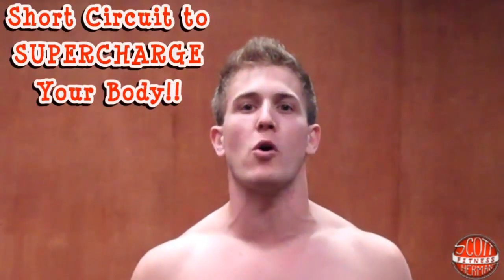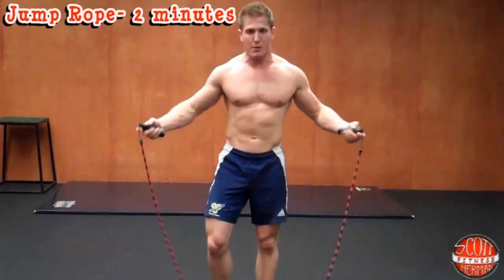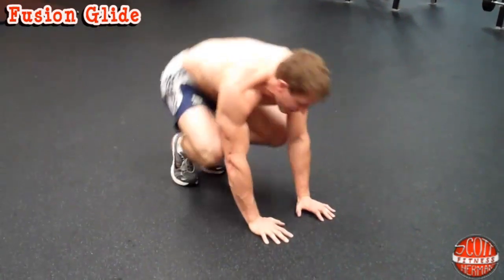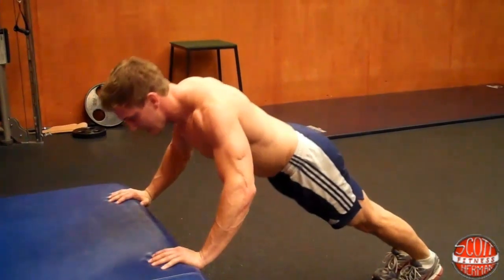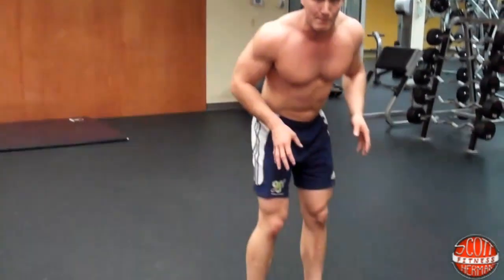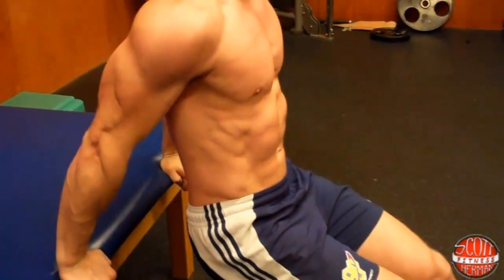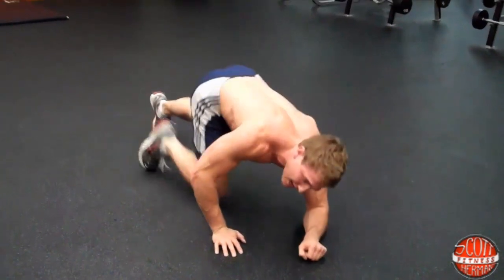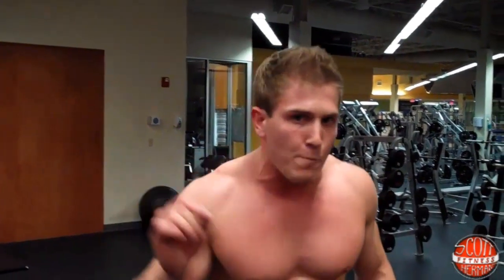Short-Circuit to SUPERCHARGE Your Body!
(0:36)- Routine Sets & Reps
(1:00)- Jump Rope- 2 Minutes
(2:04)- Floor Crunch
(2:53)- Fusion Glide
(3:51)- Incline Push-Up SUPERSET with Decline Push-Up & Clap
(5:40)- Burp N' Jack
(6:39)- Bench Dip
(7:30)- Alternating Superman
(8:42)- Hover-Glide